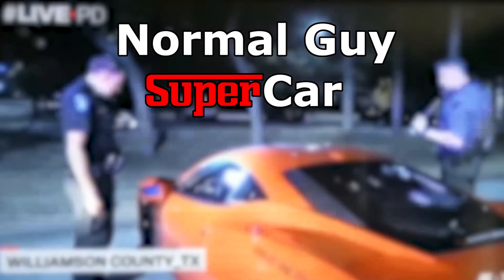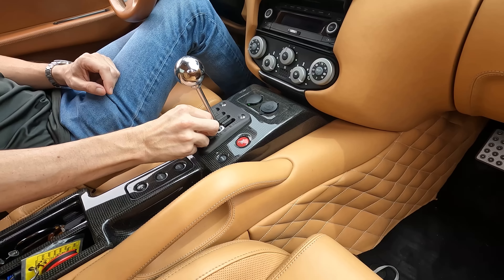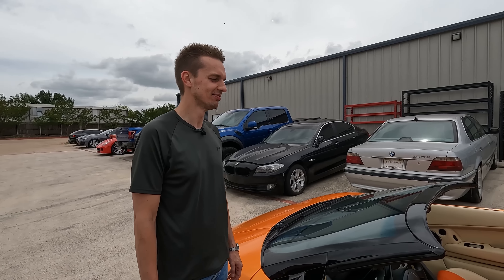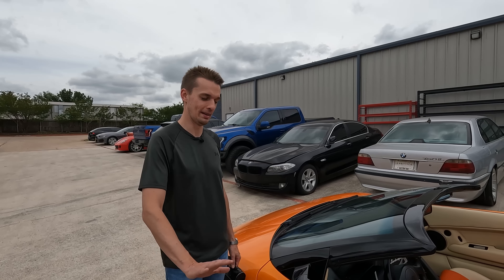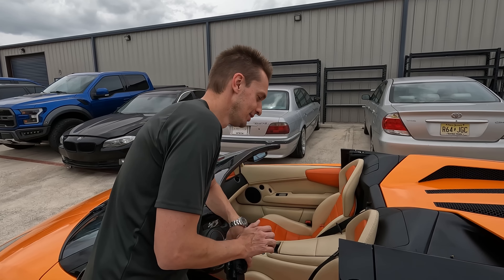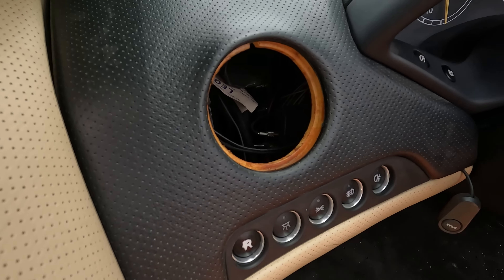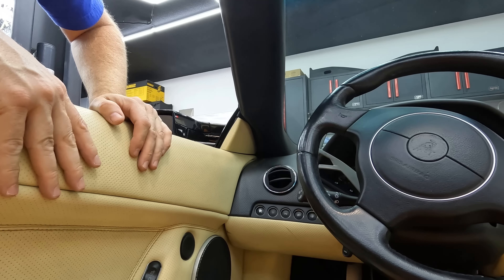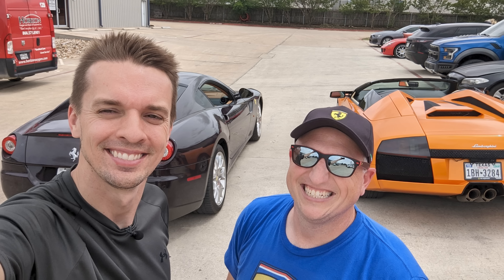Hoovie Discusses the Insane Lamborghini Murcielago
Friend of the channel, Tyler Hoover of @HooviesGarage stopped by EAG to pick up his Ferrari 599 after getting some adjustments done.  While there, we discuss the Lamborghini Murcielago that we purchased from him and how crazy those cars are.